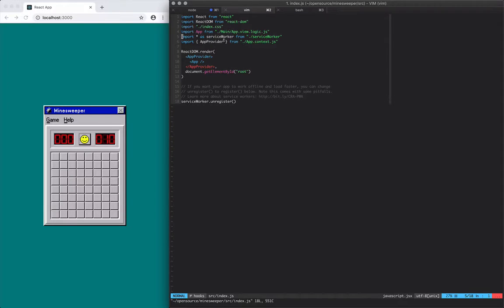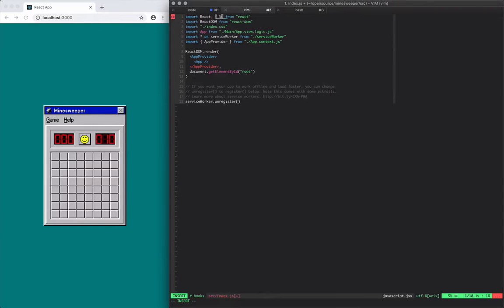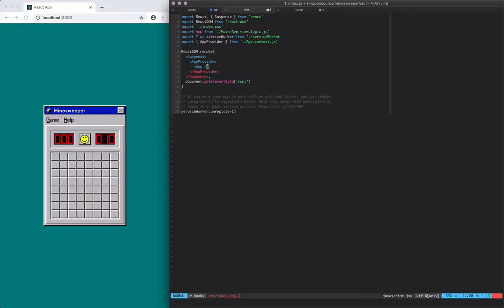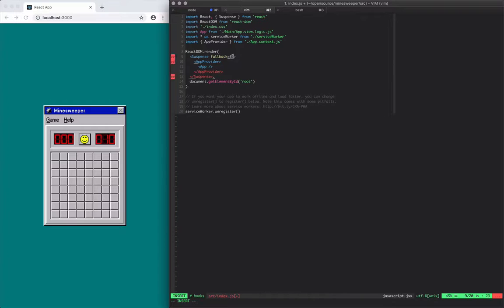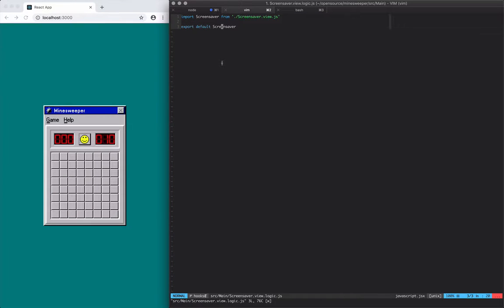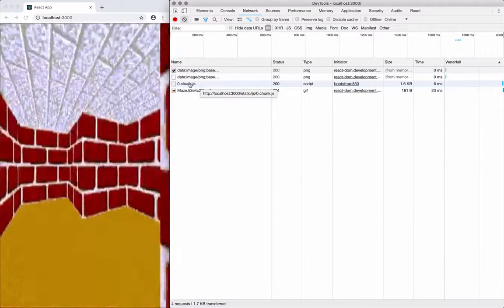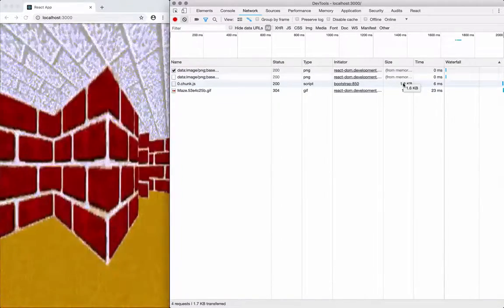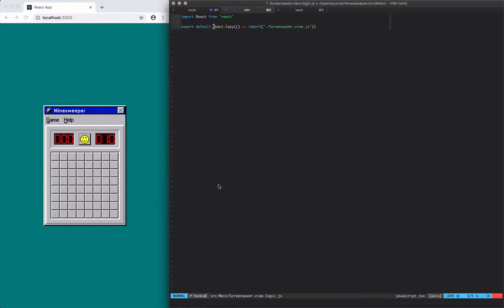React.lazy with suspense